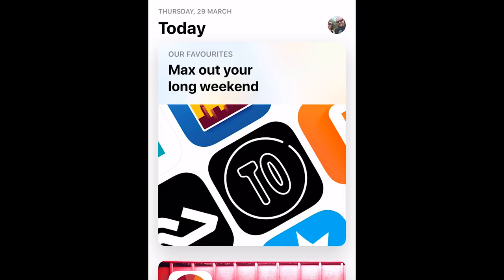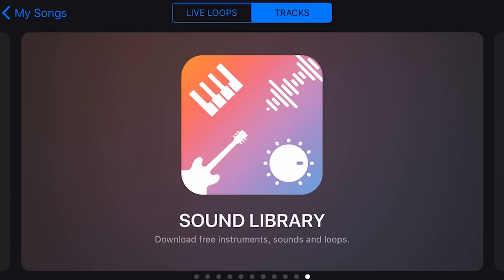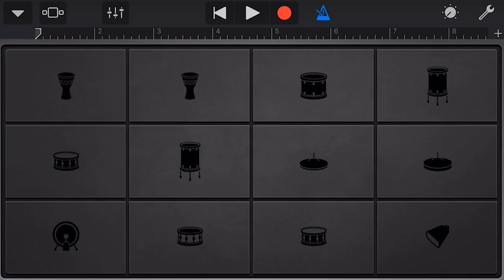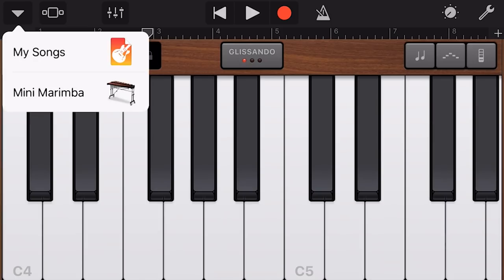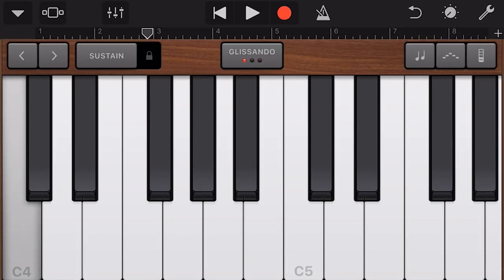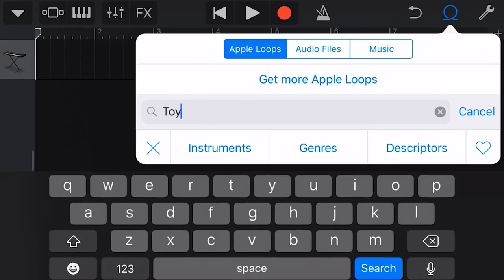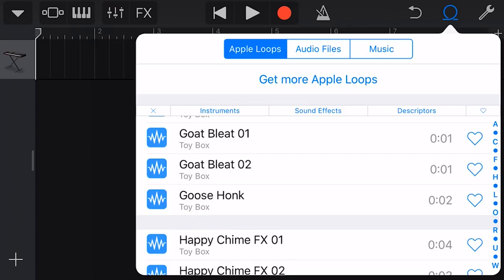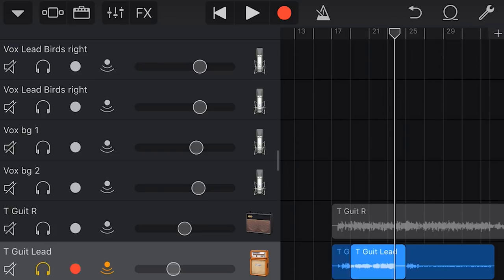New Version of GarageBand iOS (2.3.3) - Toy Box Sound Effects Pack & Guitar Wah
After nearly 3 months, we finally have another new update in GarageBand iOS for iPad, iPhone and iPod Touch owners, including the awesome new "Toy Box" sound effects pack, keyboard instruments, new drum sets, new live loops AND an brand new guitar wah pedal.

Covered in this video:
 - Updating GarageBand to the new version
 - Toy Box Keyboard sounds
 - New drum kits to use as drums or in Beat Sequencer
 - 400 new loops including sound effects
 - New Live Loops grids
 - Guitar wah pedal